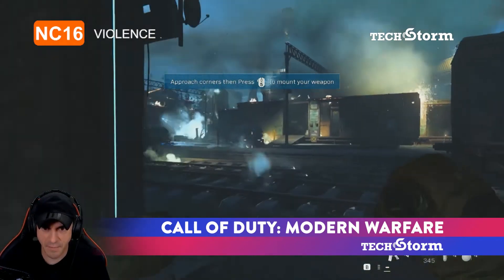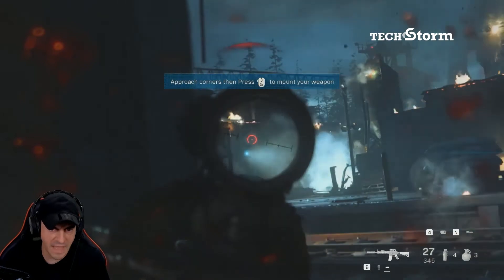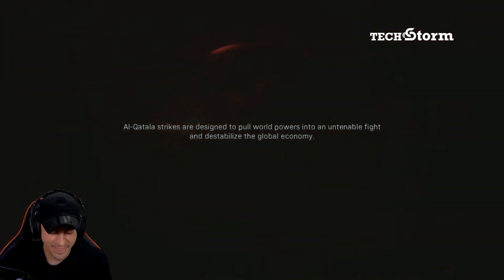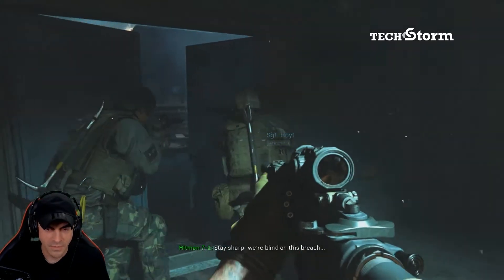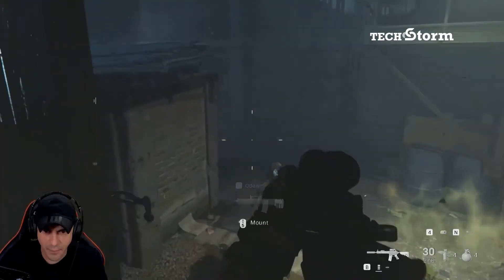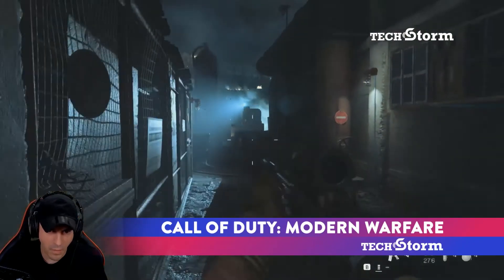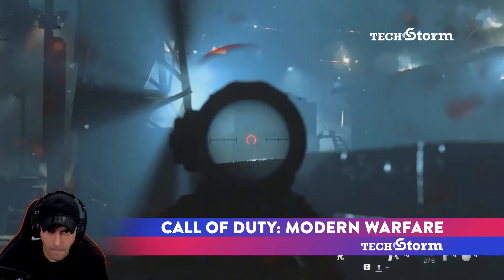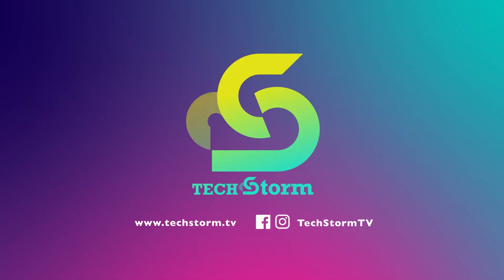Call of Duty: Modern Warfare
Won “Esports Game Of the Year” at 2020 Golden Joystick Awards. Call of Duty: Modern Warfare is one the highest-selling game. Discover how you could level up & throne your competitors in Call of Duty: Modern Warfare.